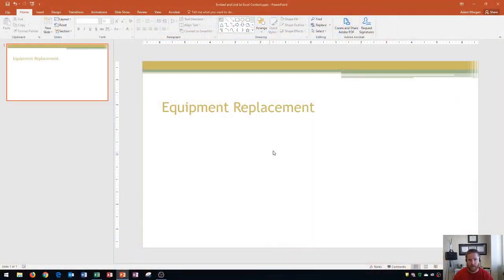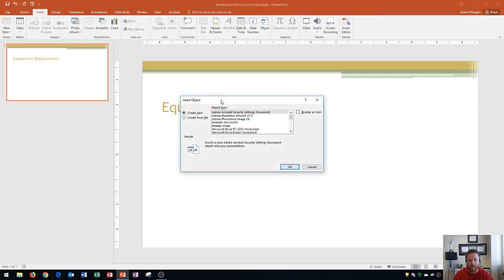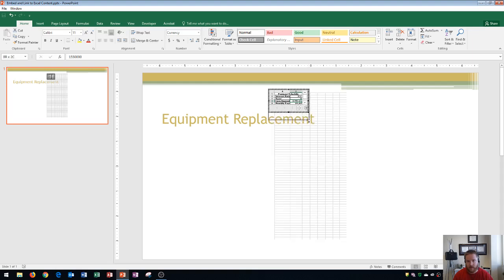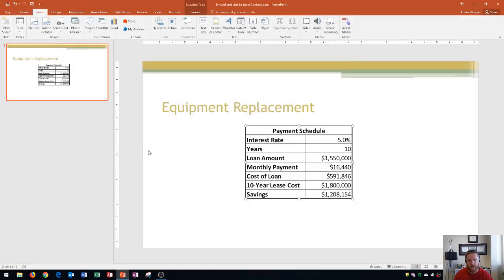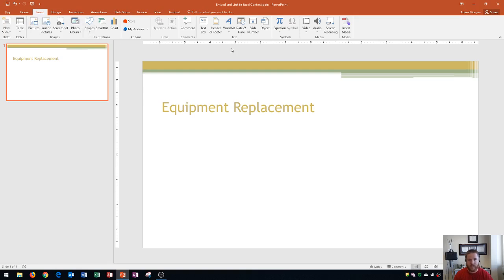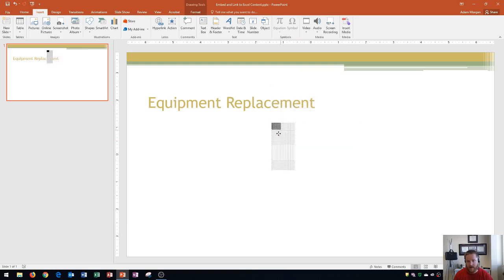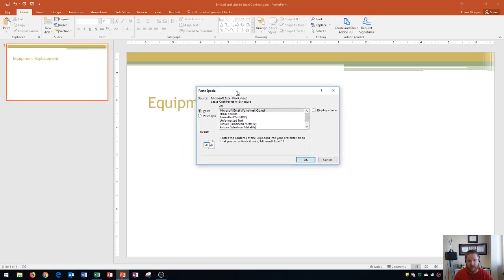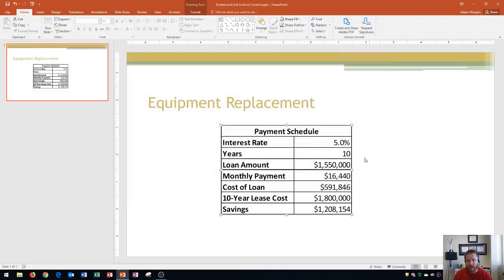PowerPoint 2016 - Insert Excel in PPT - How to Link Sheet in Presentation - Create & Add Attach File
This Microsoft PowerPoint 2016 tutorial shows you how to embed and link MS Excel 365 content into your PowerPoint Presentation Slides. I also show you the difference between embedding and linking content and how you're able to edit and update the data.

Here is a full list of tutorial videos available on my channel:

Windows 10:
Perform Basic Mouse Operations
Create Folders

Outlook 2016
Basic Tutorial